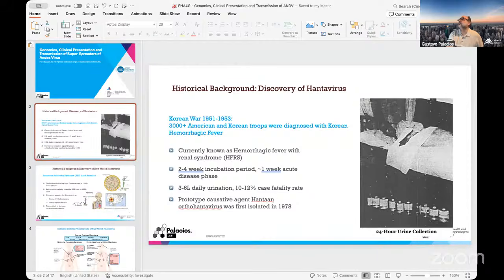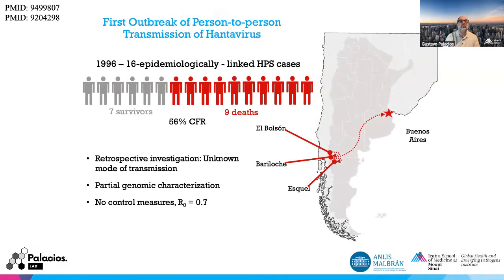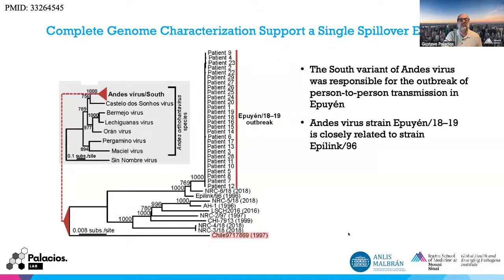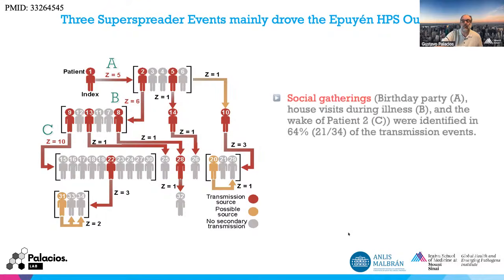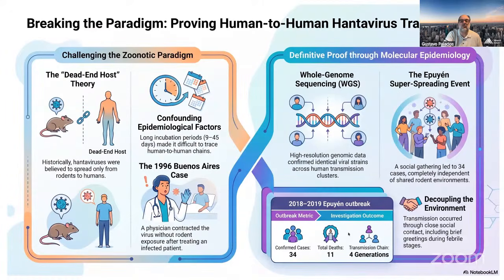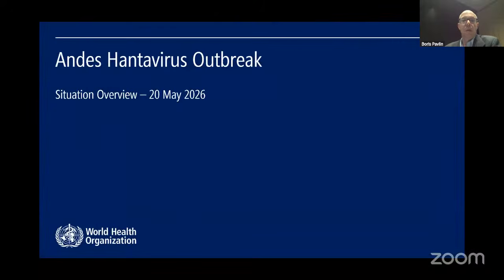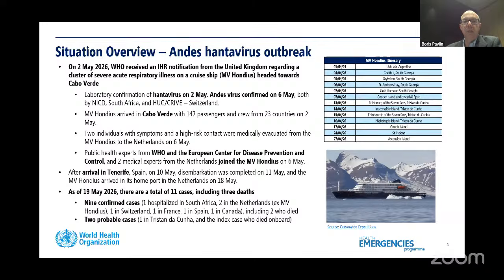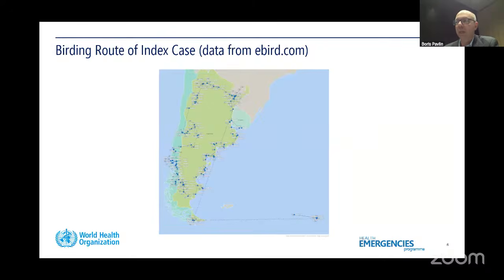Hantavirus and genomic epidemiology: Has it been smooth sailing?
The outbreak of the Andres virus strain of the hantavirus aboard the cruise ship MV Hondius prompted a swift and coordinated response from the likes of the World Health Organisation (WHO) and partner institutions around the world, including South Africa, Senegal and Switzerland. Sequences were available within days of alarms being raised about the outbreak, illustrating how roundly genomic epidemiology has been integrated into disease surveillance systems alongside more established epidemiological approaches.

The Public Health Alliance for Genomic Epidemiology (PHA4GE) and the International Pathogen Surveillance Network (IPSN) of the WHO invite you to participate in a webinar where we will explore how genomics has revolutionised epidemiology and disease surveillance. Speakers will discuss the management of the outbreak, share insights on the preparedness of our surveillance systems, and present on the sequences that have been generated thus far.

Have a question for PHA4GE?